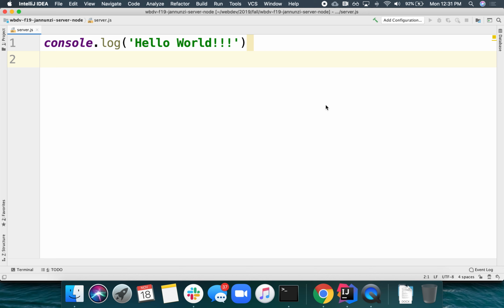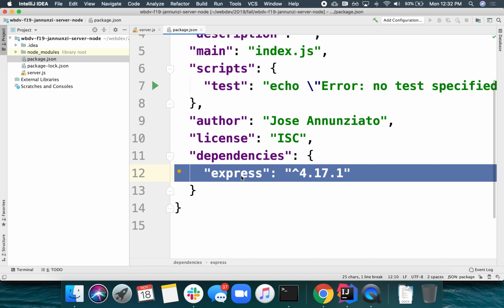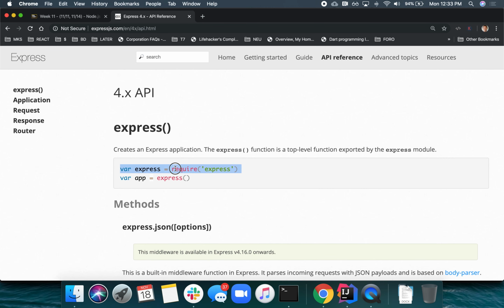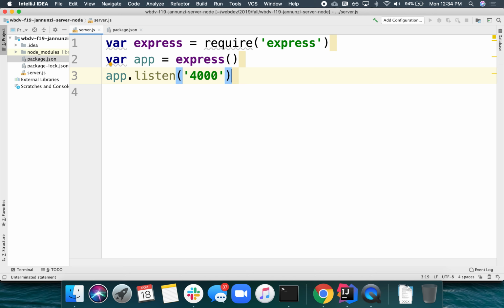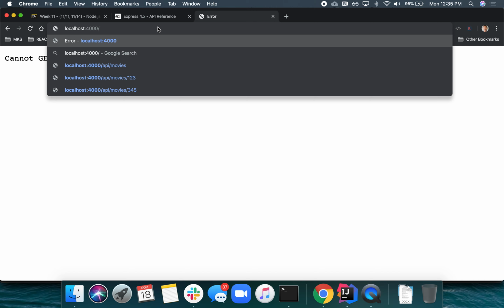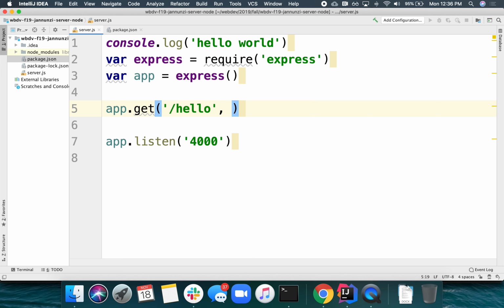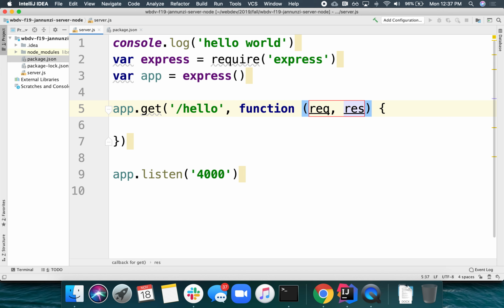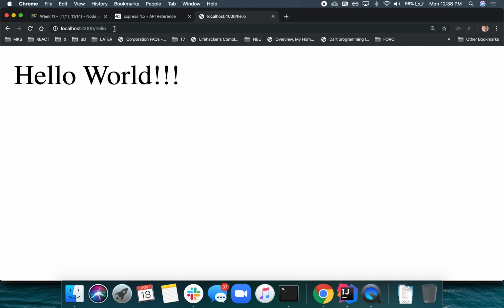Integrating Angular and Node W11 2